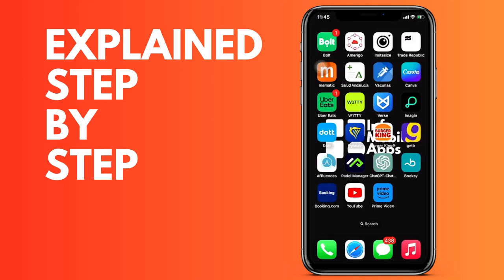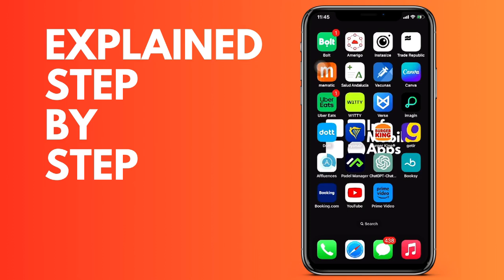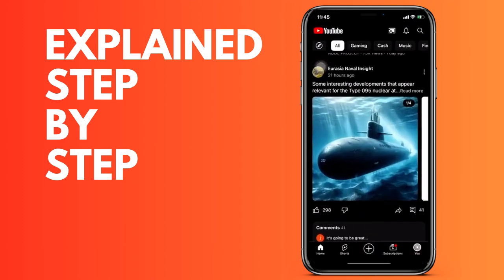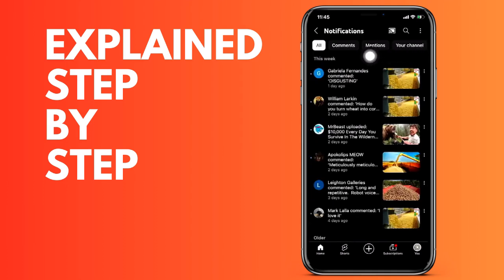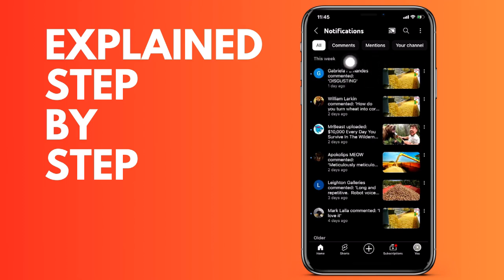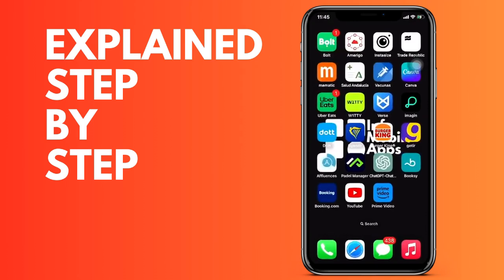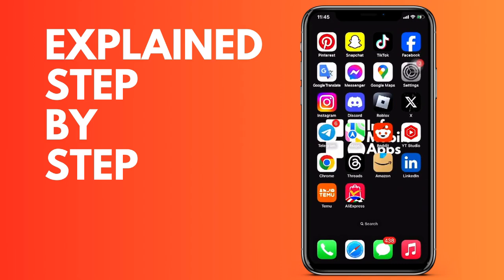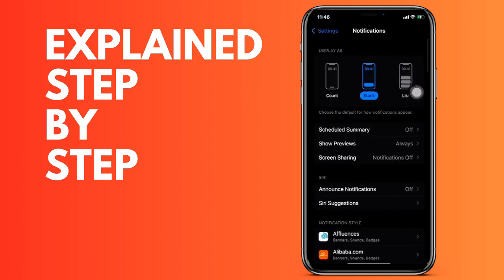How to see the mention history of your YouTube account